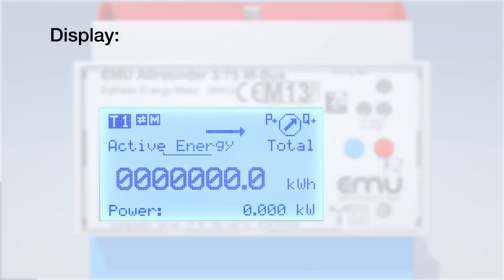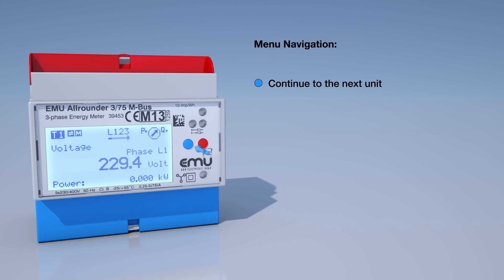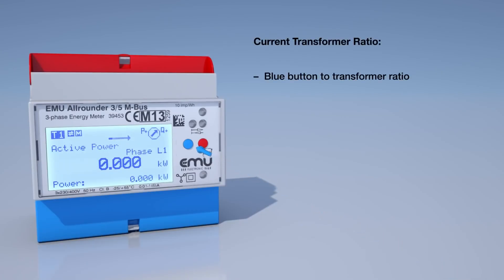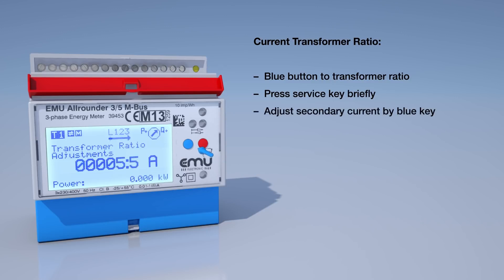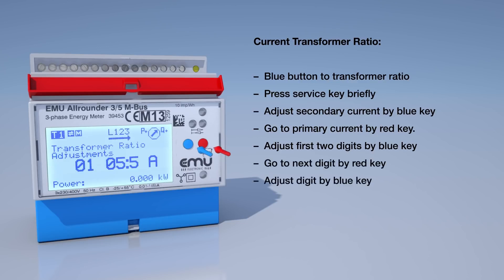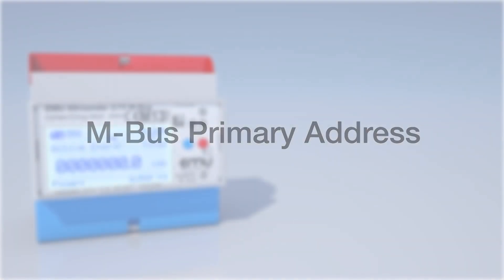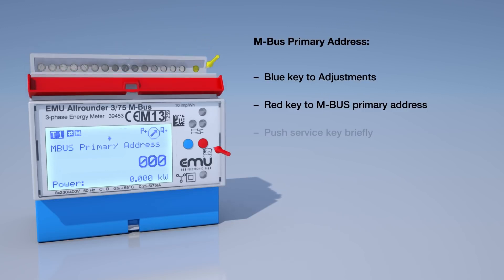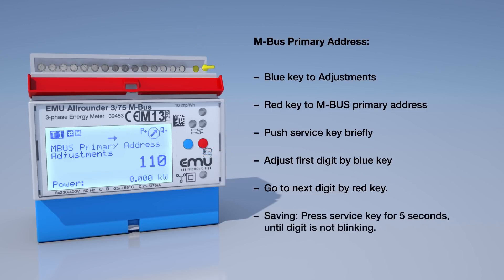EMU Electronic - Configuratie Energiemeter EMU Professional en EMU Allrounder - kWh meters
EMU Electronic levert totaaloplossingen voor het meten, monitoren en rapporteren van elektrische energie en overige energiestromen als gas, water en warmte.

kWh meters met veel soorten bussystemen
De meetinstrumenten kunnen worden voorzien van een veelheid aan bussystemen als M-Bus, Modbus, KNX, Modbus TCP en Bacnet IP. Hierdoor zijn de meters eenvoudig te integreren in verschillende soorten gebouwbeheerssystemen. Met de M-Bus datalogger is het mogelijk de data van verschillende M-Bus kWh meters op te slaan, te visualiseren en door te koppelen via Bacnet IP of OPC UA. Met Joulio web (software) worden de systemen gecomplementeerd en kunnen de energiestromen via een Web-based interface zowel lokaal als in de cloud worden gemonitord. Lees meer